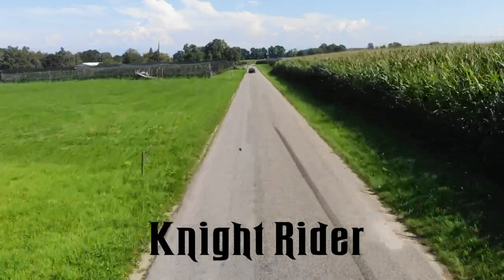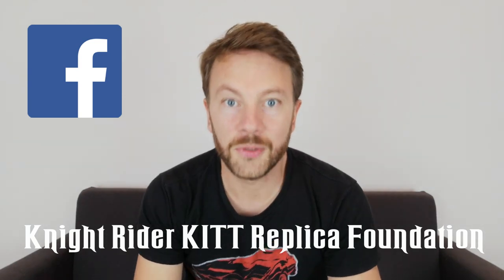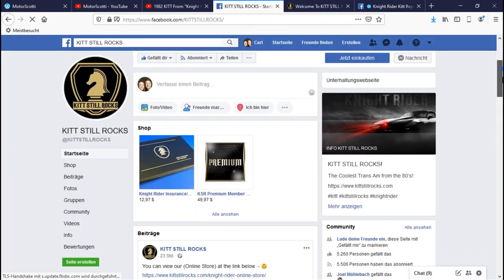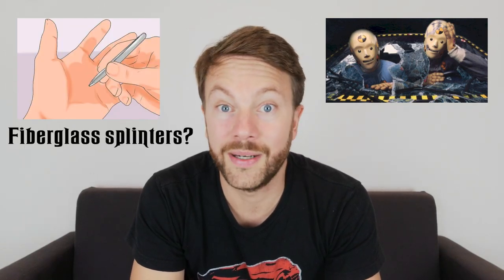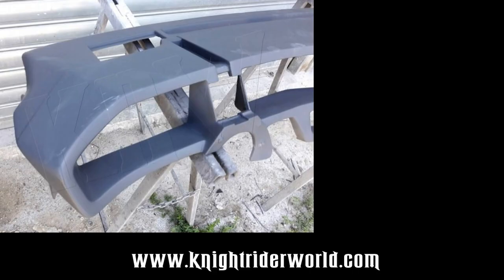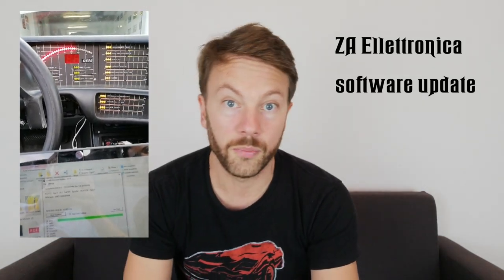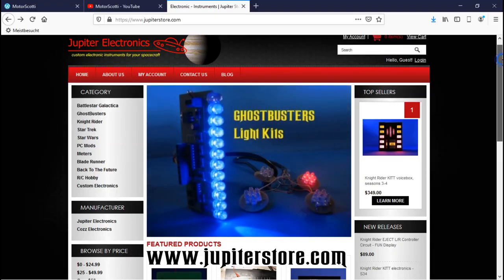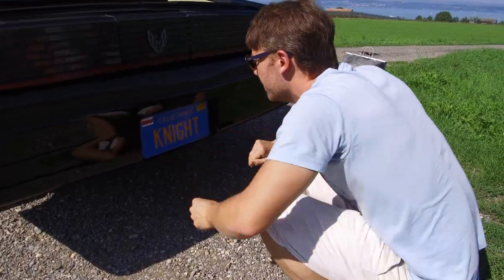KITT Firebird Trans Am - Episode 10 - Getting parts for KITT - Part 2 - Knight Rider parts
In this video I'm showing you where to find Knight Rider parts for your KITT conversion. Watch the first part of the series to find out where to find parts for the third generation Pontiac Firebird restoration: How to find parts for KITT - Part 1 - Firebird parts